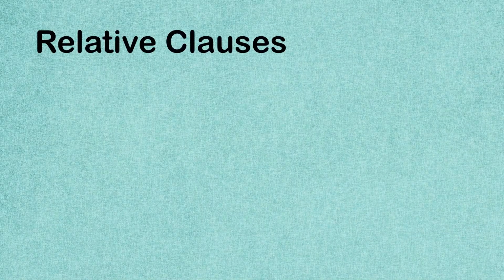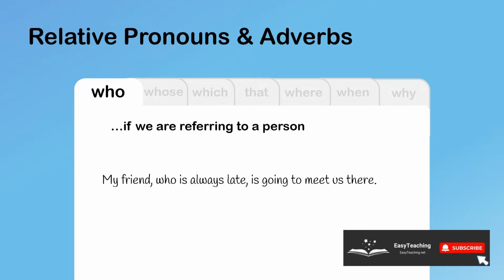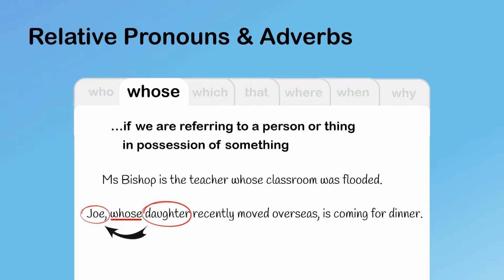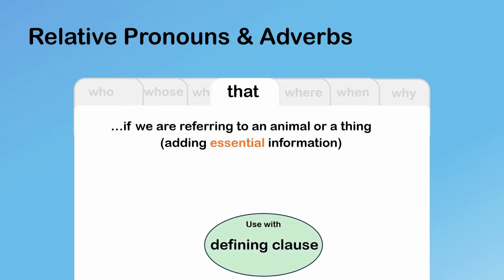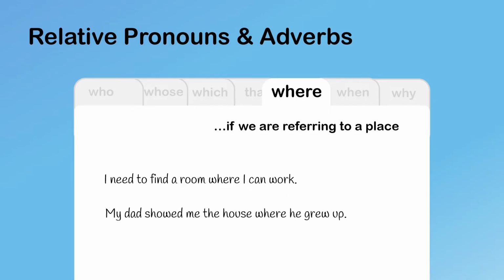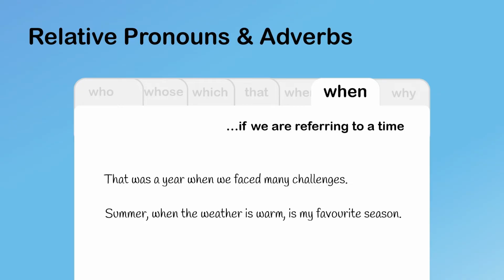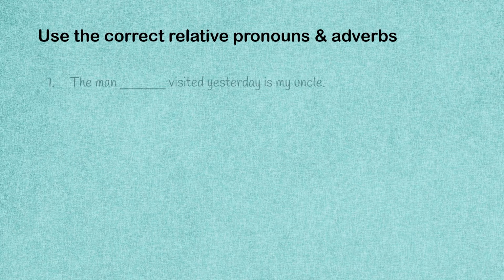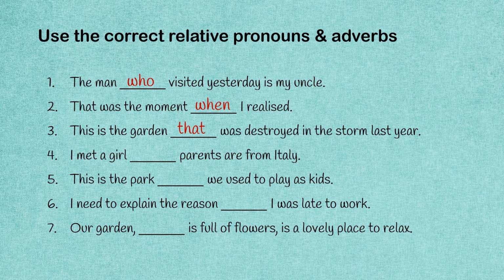Relative Pronouns & Adverbs Made Easy | EasyTeaching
Relative clauses usually begin with a relative pronoun or a relative adverb. In this lesson, we break down the concept of relative pronouns and adverbs in English grammar and look at how to use 'who', 'whose', 'which', 'that', 'where', 'when' and 'why' to form relative clauses.